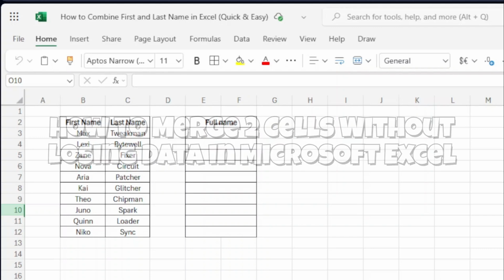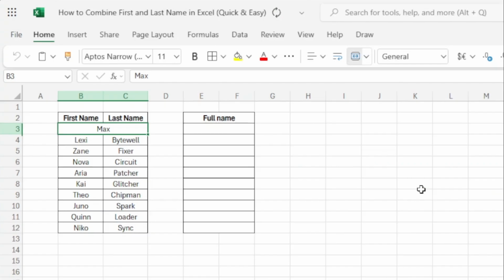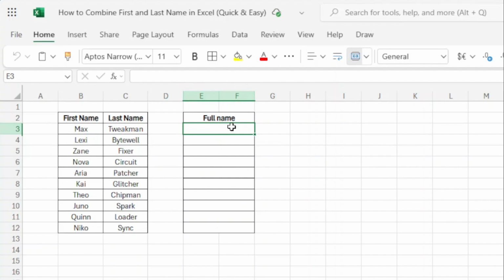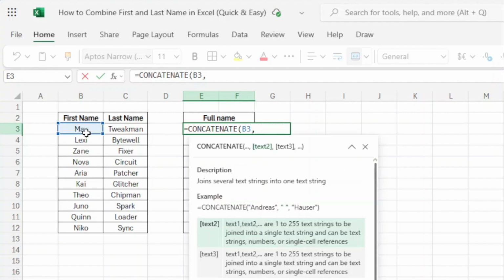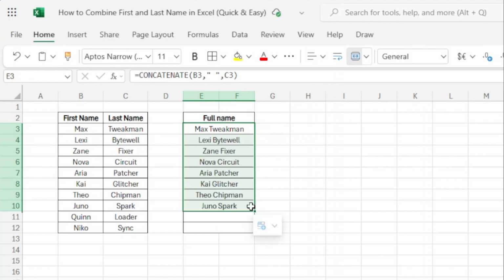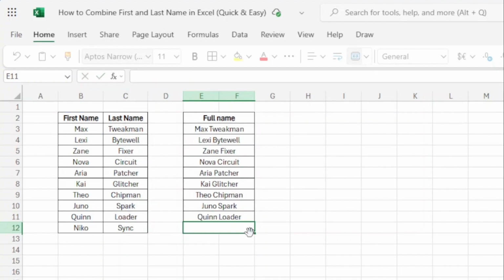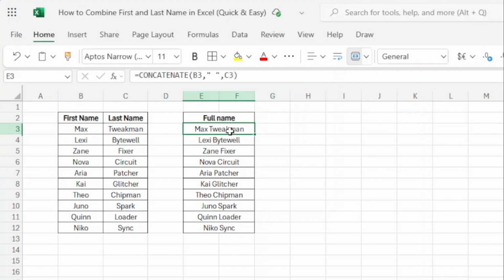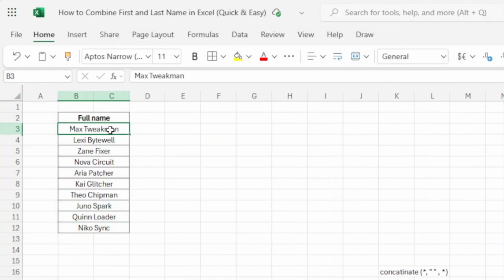How to Merge 2 Cells Without Losing Data in Microsoft Excel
Trying to merge two cells in Excel but keep losing data? In this tutorial, I’ll show you how to merge cells without deleting content using formulas. It's fast, beginner-friendly, and works in all Excel versions.

✅ Easy-to-follow steps
✅ Compatible with Excel 2016, 2019, 2021 & 365